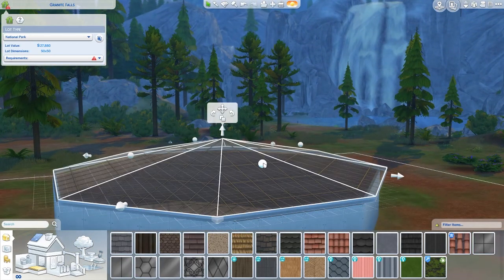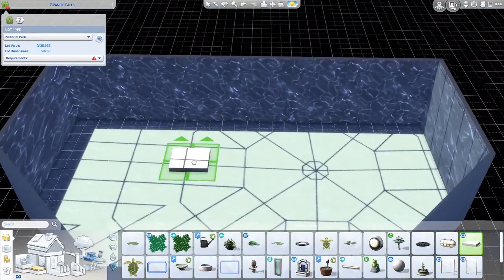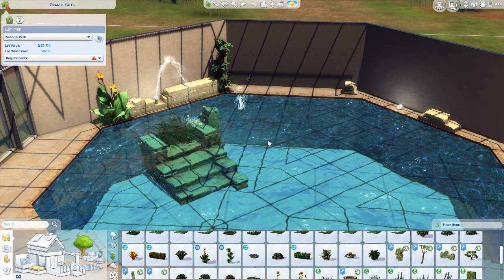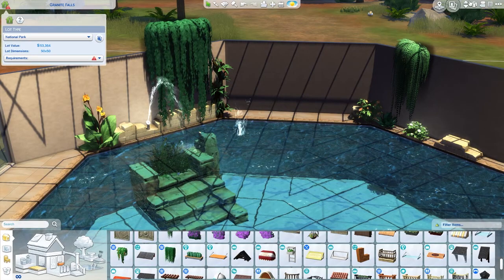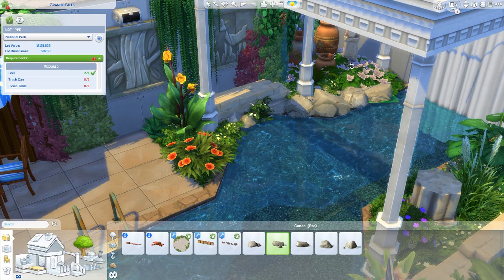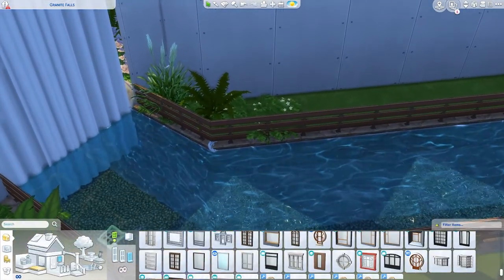Building a Center Parcs in the Sims 4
Note: No other parts were uploaded after this, as I lost the files of this video when transferring from the computer to the external, sorry! :(
 Find the finished build on the Gallery: AuriaSims

A community lot for your Sims on holiday in Granite Falls 50x50 lot to visit. Filled with activites, such as a kids and toddlers playgrounds, two swimming pools (one indoor, one outdoor), a cafeteria, a restaurant, a massage area, jaccuzi, as well as outdoor BBQ and more.

Artists: Matt Wigton, Sam Barsh